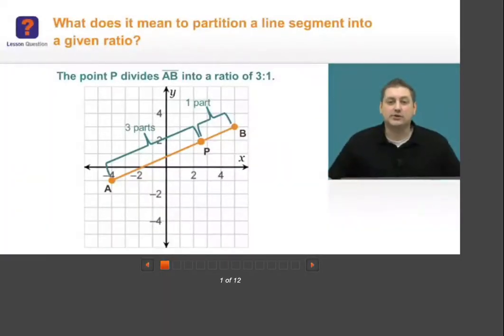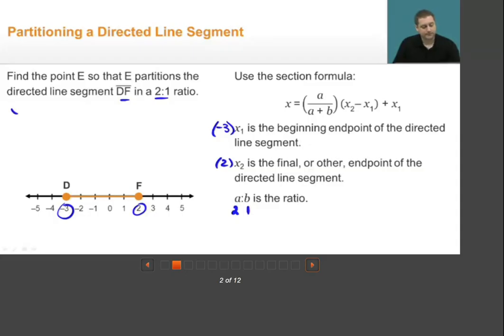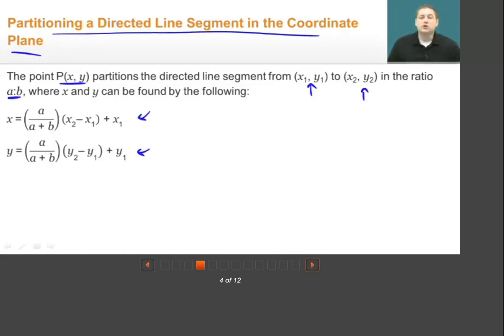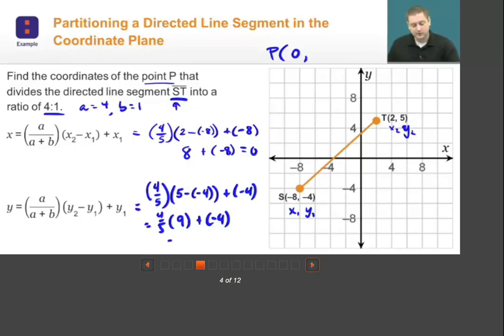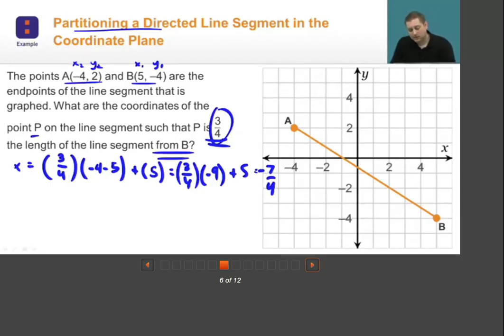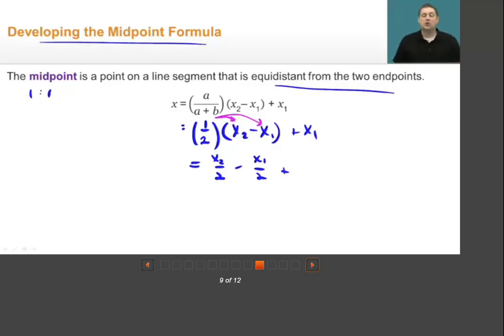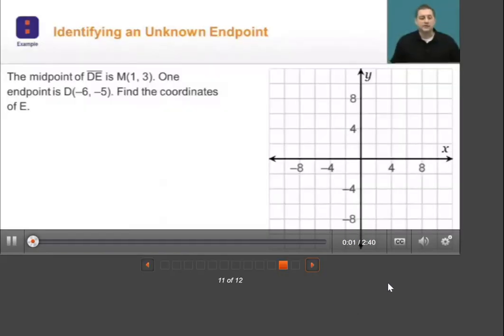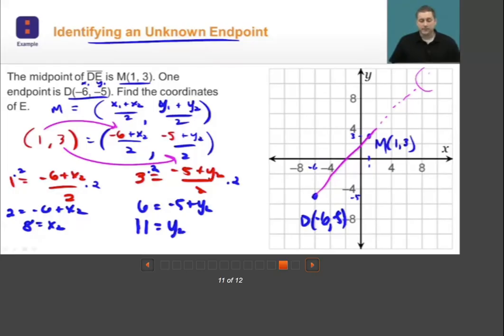Partitioning a Line Segment